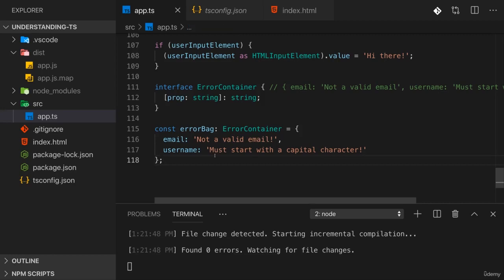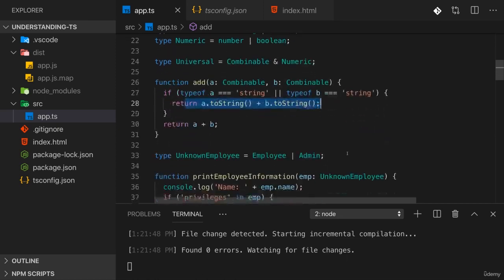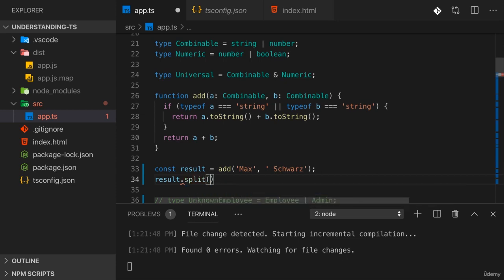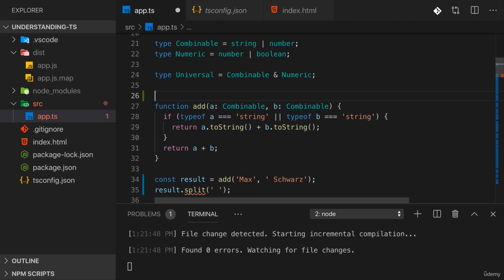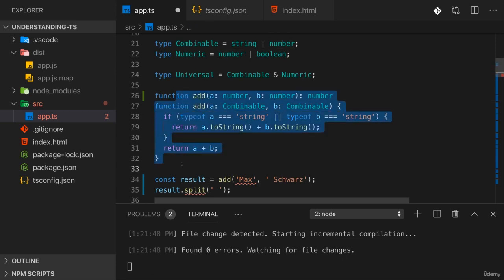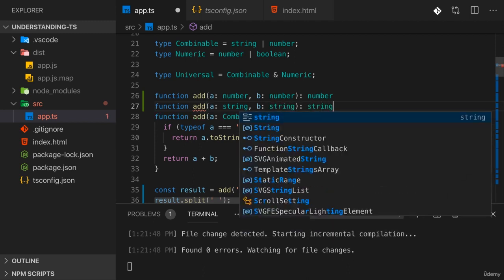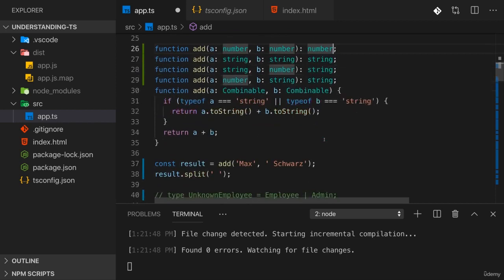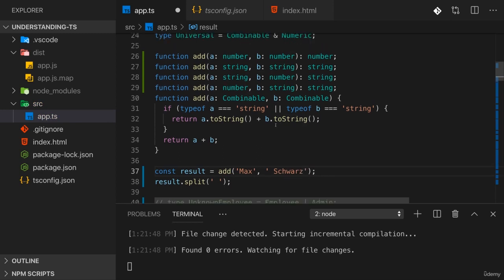6 | 7 Function Overloads